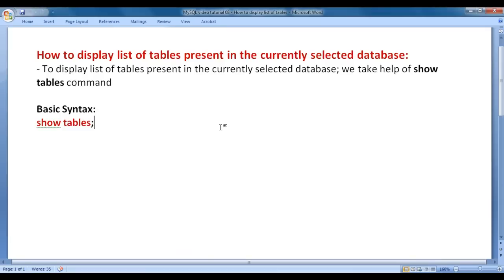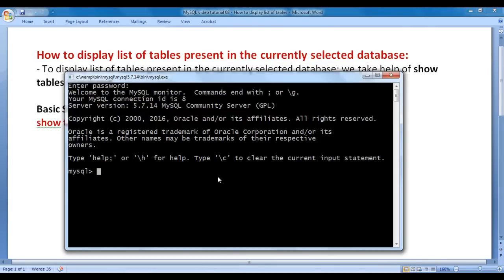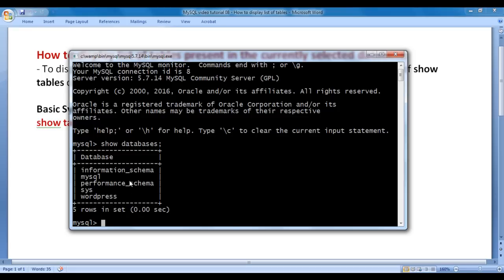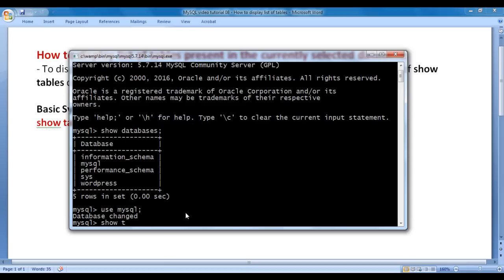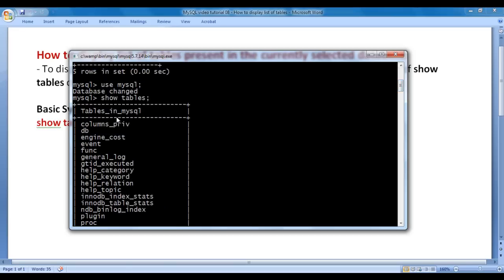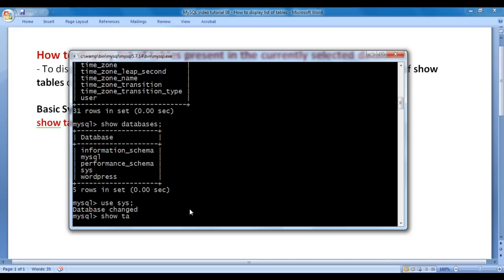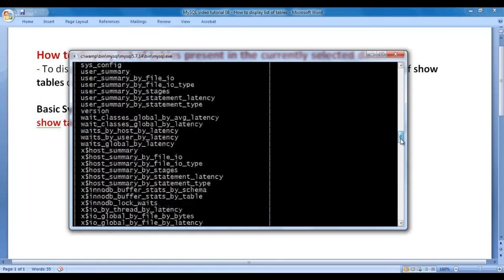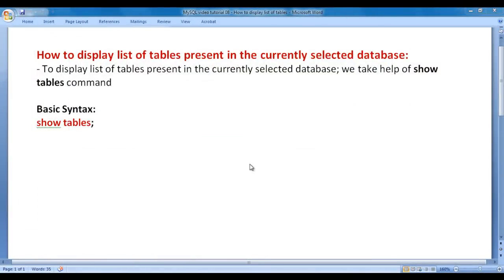MySQL SHOW TABLES Command - MySQL Tutorial 08 🚀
► Discover how to use the MySQL SHOW TABLES command to display a list of tables in your currently selected database. This tutorial covers the command syntax and practical usage, making it perfect for beginners and those looking to manage their databases efficiently.